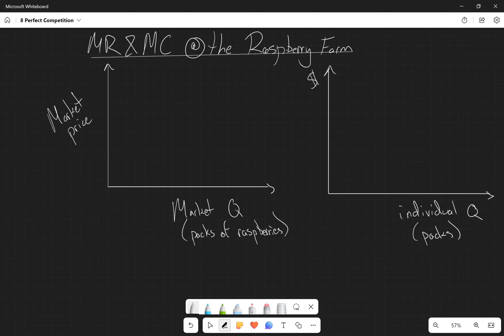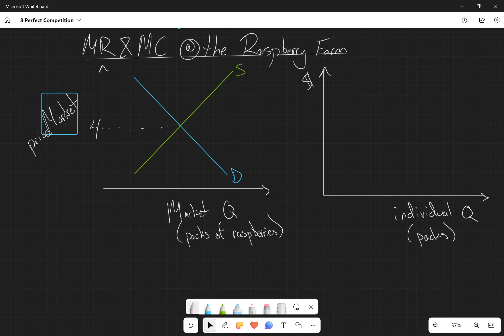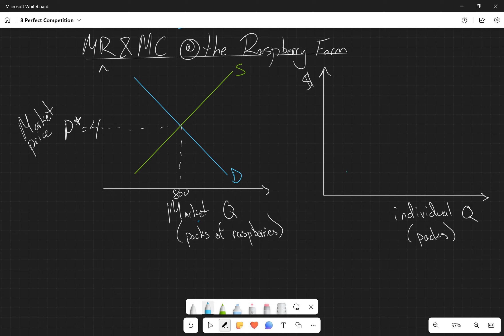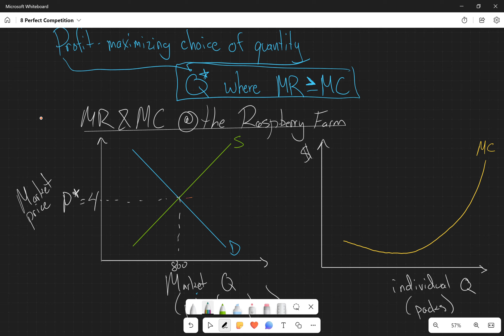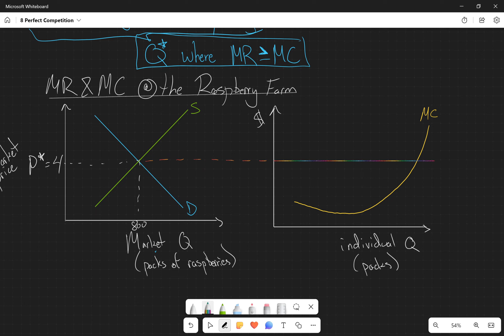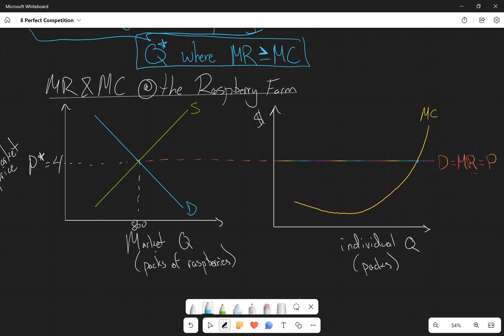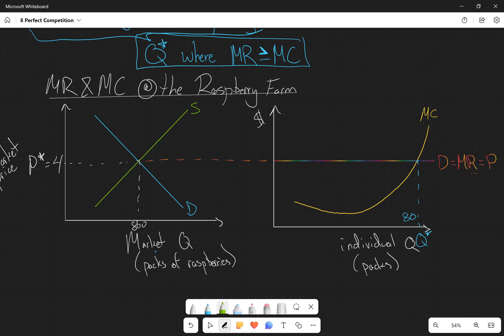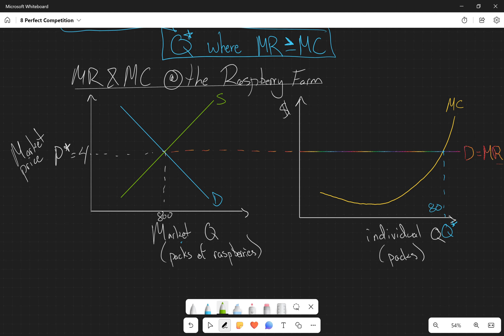Marginal Revenue (MR) & Marginal Cost (MC) for Price Takers (Perfectly Competitive Firms) - Example